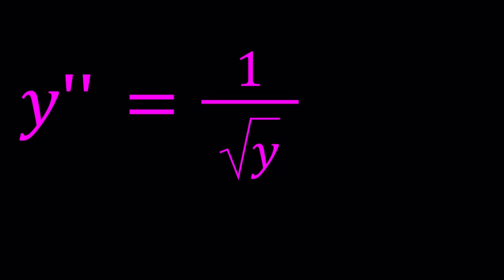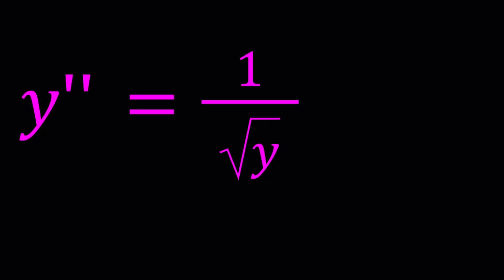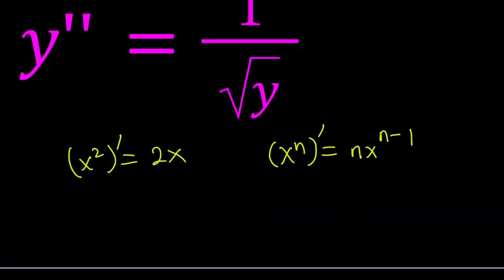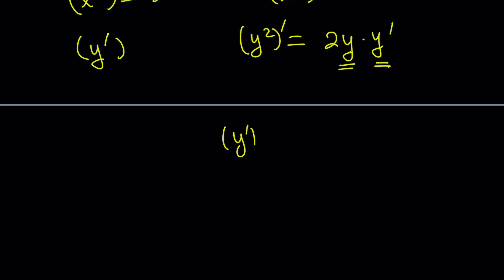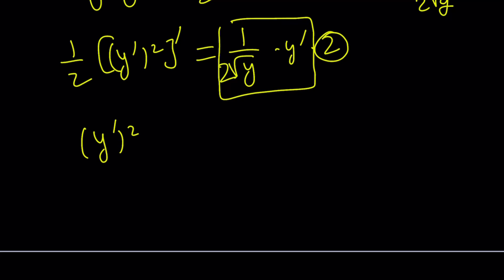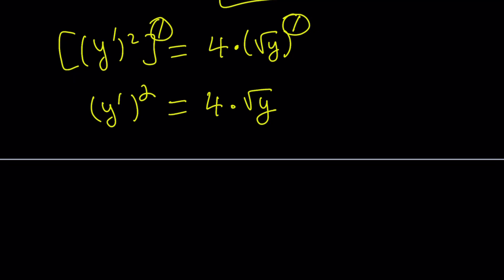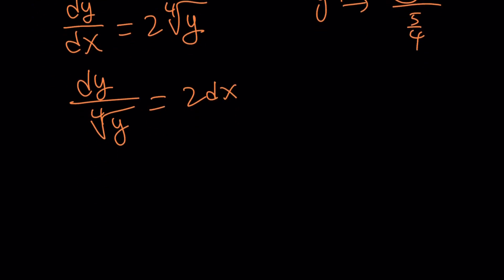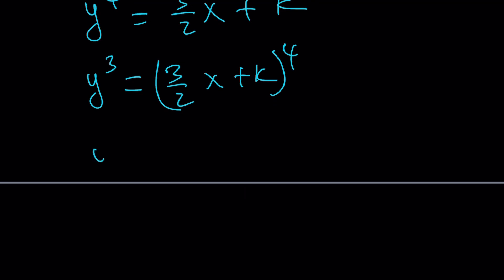A Homemade Differential Equation | Calculus